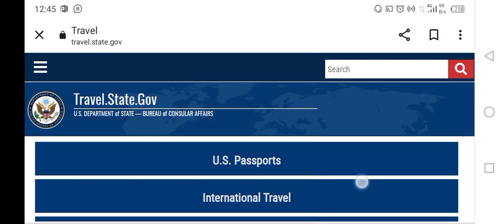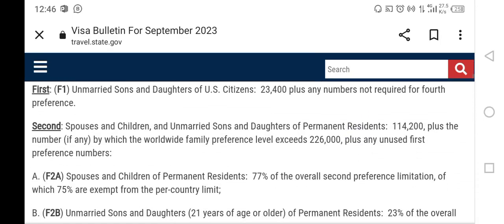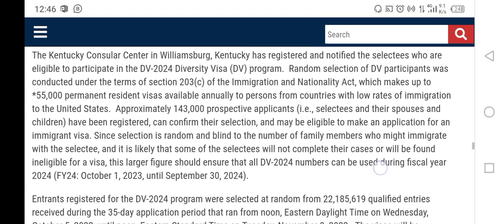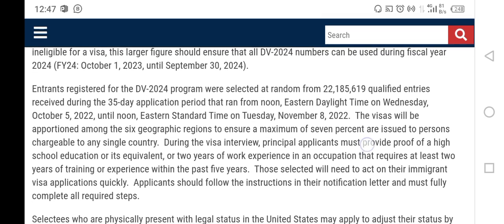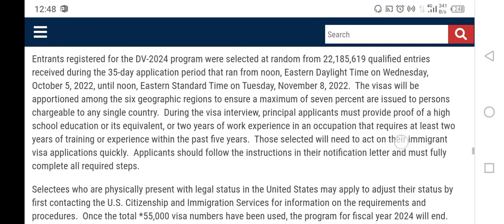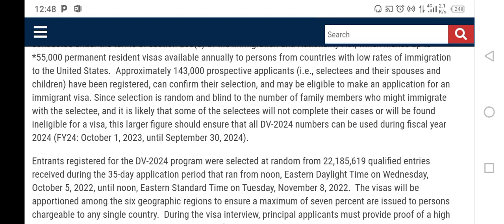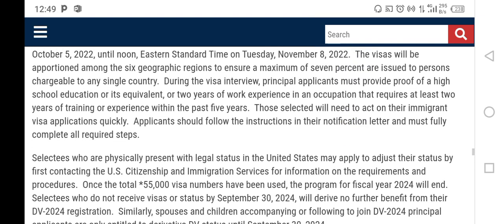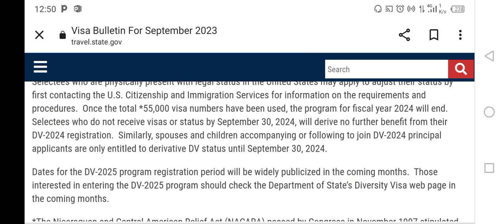Total DV 2024 Selectees vs Visas Available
The information on dv 2024 winners per country and overall total number of dv 2024 winners versus the total number of visas available for dv 2024 program selectees when their Us Visa interview is successful.